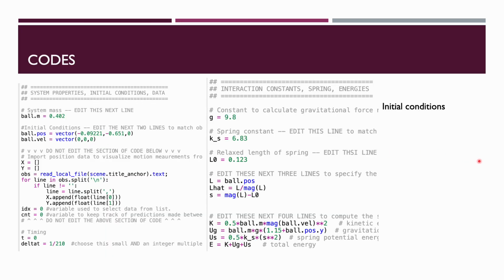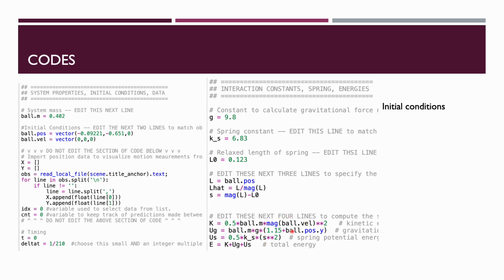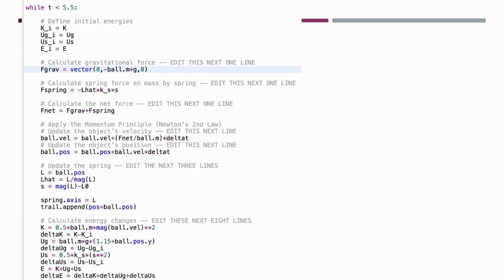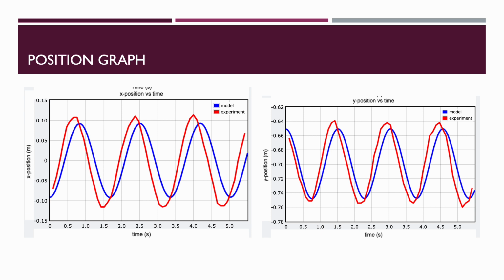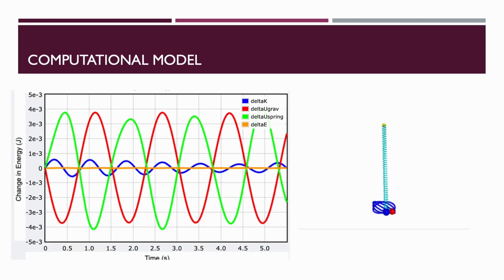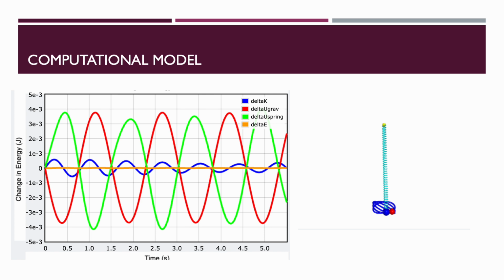PHYS 2211 Lab 4 Oscillation--Manchen Wang